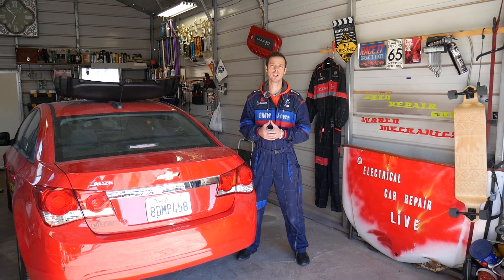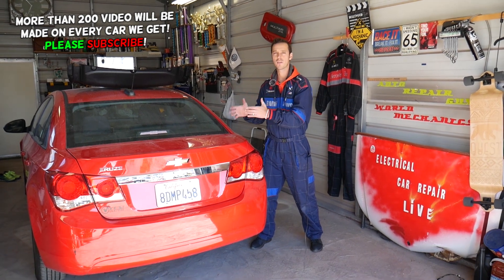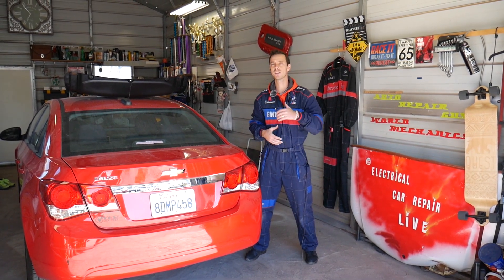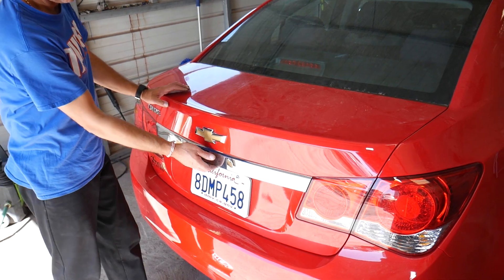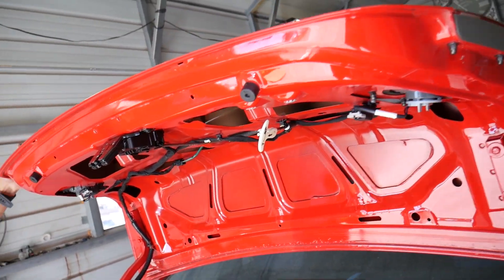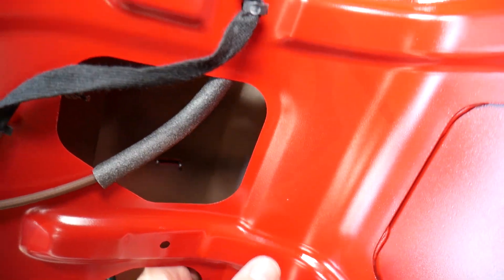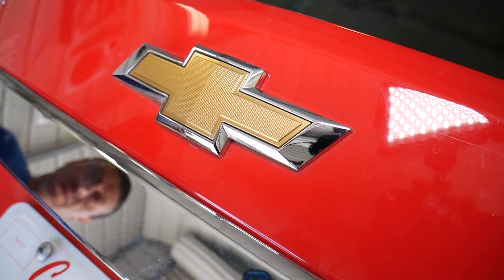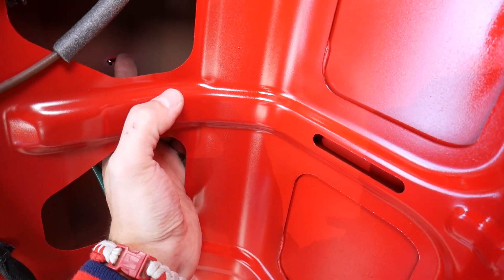CHEVROLET CRUZE REAR TRUNK EMBLEM REMOVAL REPLACEMENT EXPLAINED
In this video we will show what need to be to if you need to remove the rear trunk emblem logo or replace the rear emblem on Chevrolet Cruze. It takes only a few minutes to remove and replace rear emblem on your Chevrolet Cruze. We demonstrated that there are not bolts holding the rear emblem in place because some of you asked us about that. Chevy Cruze in some markets it is known as Holden Cruze. We explained how to remove / replace rear emblem on a 2015 Chevrolet Cruze but it should work on the following years.
This procedure may work on:
2008 Chevrolet Cruze Rear Emblem Replacement Removal Explained
2009 Chevrolet Cruze Rear Emblem Replacement Removal Explained
2010 Chevrolet Cruze Rear Emblem Replacement Removal Explained
2011 Chevrolet Cruze Rear Emblem Replacement Removal Explained
2012 Chevrolet Cruze Rear Emblem Replacement Removal Explained
2013 Chevrolet Cruze Rear Emblem Replacement Removal Explained
2014 Chevrolet Cruze Rear Emblem Replacement Removal Explained
2015 Chevrolet Cruze Rear Emblem Replacement Removal Explained
2016 Chevrolet Cruze Rear Emblem Replacement Removal Explained